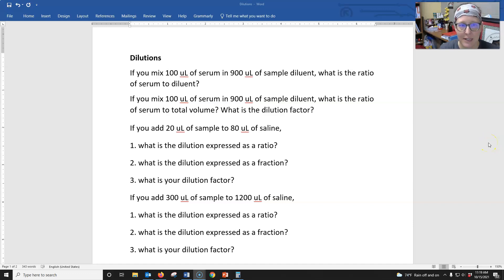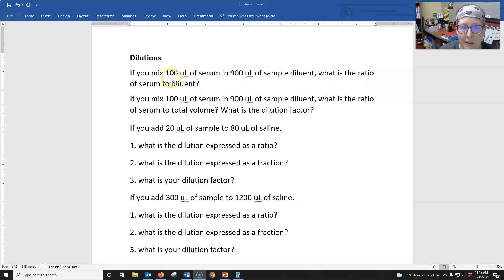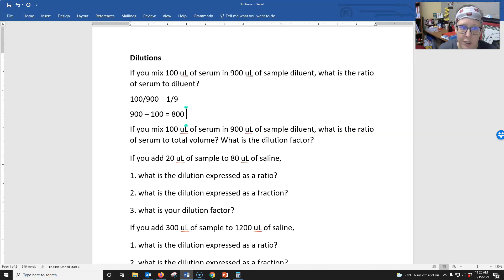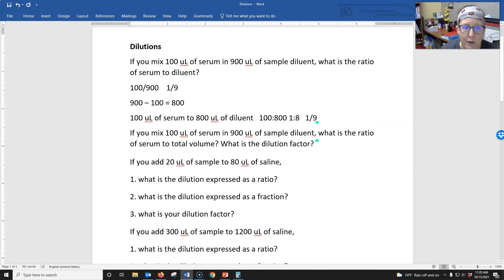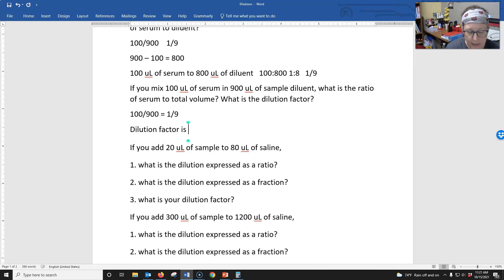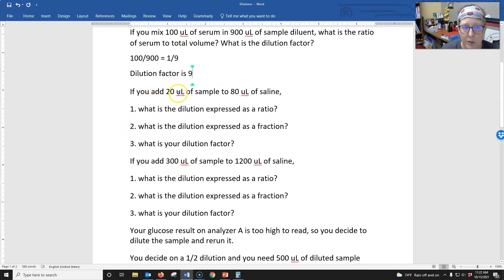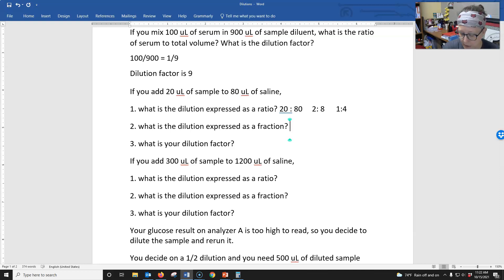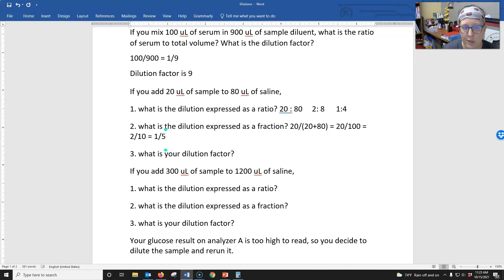Lab Math: Dilutions example problems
A few dilutions example problems.